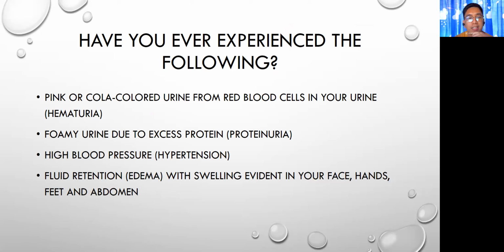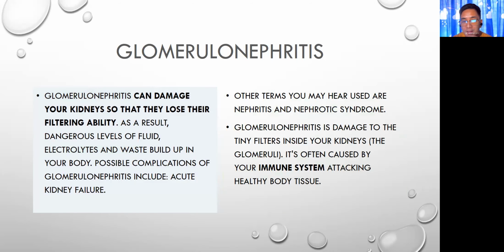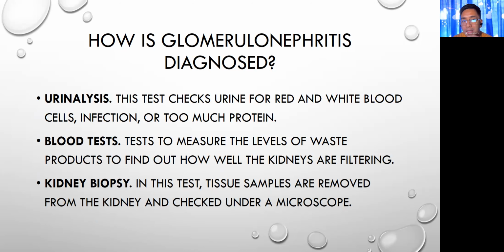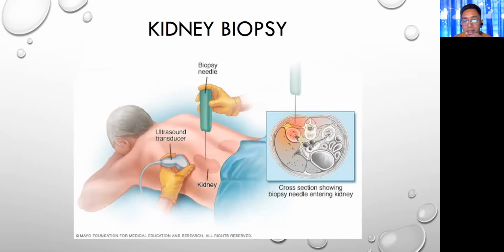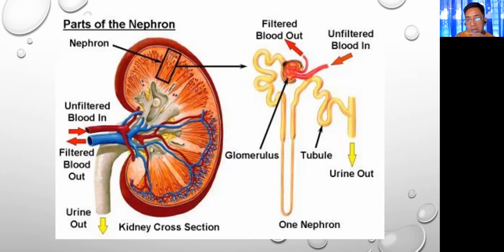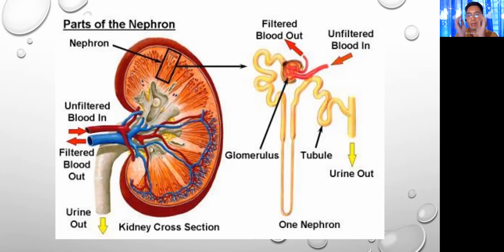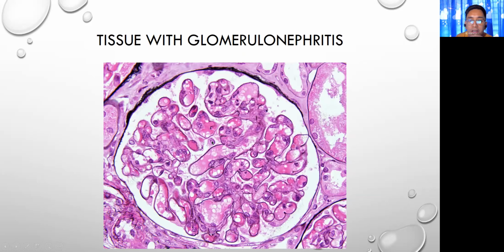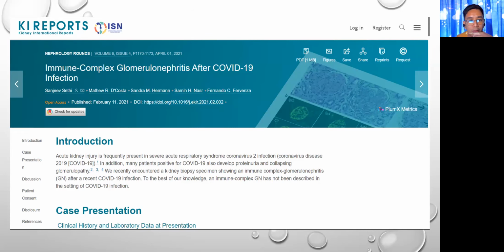GLOMERULONEPHRITIS - JL DEOCAMPO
A presentation as part of the requirement in Histology (BIO 512).